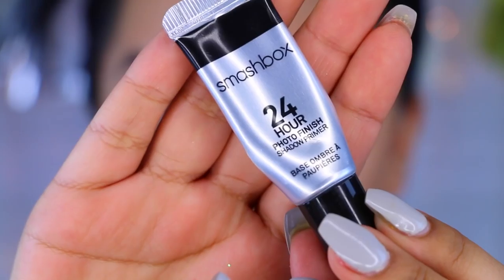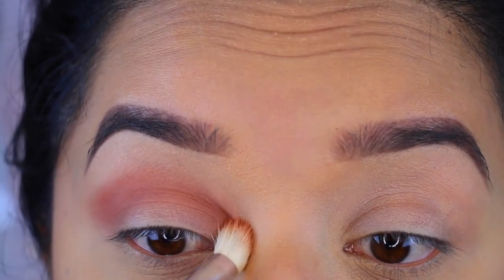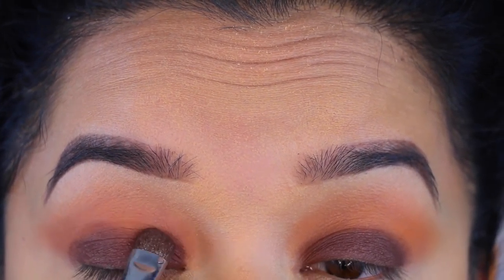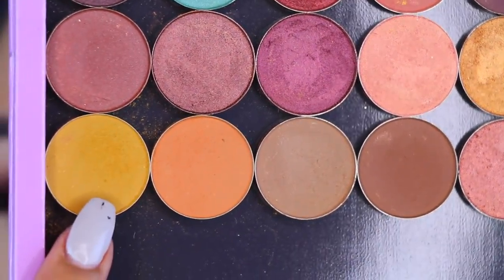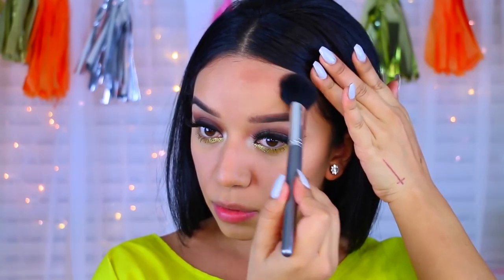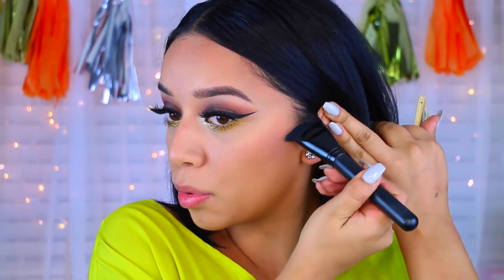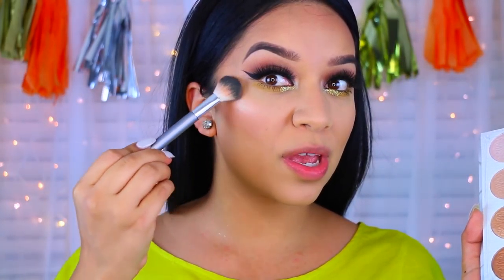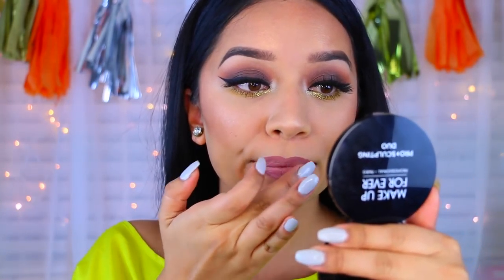Thanksgiving Inspired Makeup | Oh!MGlashes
OPEN ME!♥
Hey guys! (WATCH IN HD!) here is ANOTHER! makeup look inspired by the holidays! Hope you guys like this with a twist of glitter ;)

Shop my favorite press on nails here! I use the style "Squaletto" and the color "Wysteria"

These are the extensions I wear IrresistableMe - 22'' Jet Black 200 grams

*Products Used*
LuxieBeauty Eyeshadows- No. 105 & No. 302-- LuxieBeauty.com
Makeup Geek- "Cheekadee"
NYC Liquid Eyeliner "Black"
Eylure Vegas Nay Grand Glamour Lashes
Makeup Geek "Shimma Shimma" (inner corner)
Sally Girl "God Glitter"- from Sally's Beauty Supply
Foundation- Estee Lauder Double Wear "Cashew"
Concealer- MAC Pro Lon Wear
KleanColor Tanned Rawr Bronzer- ShopMissA.com
Makeup Forever Duo Bronzer 02
The Balm Bahama Mama Bronzer
ABH Contour Palette "Banana"
Carli Bybel Palette BH Cosmetics
ColourPop "Beeper" & "Vice"
FAQ:
What camera do you use?

Songs- Desmeon "HellCat", Point Point Morning BJ,